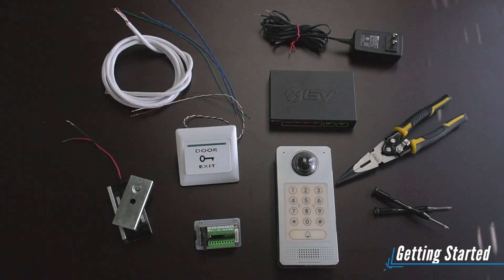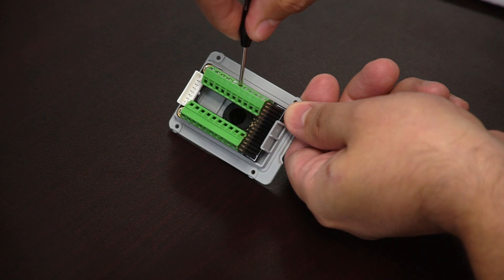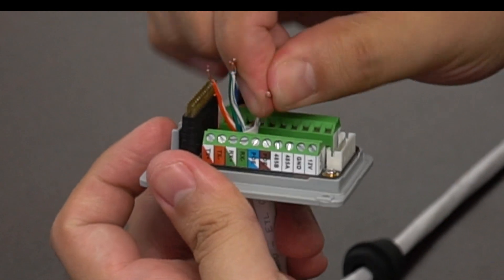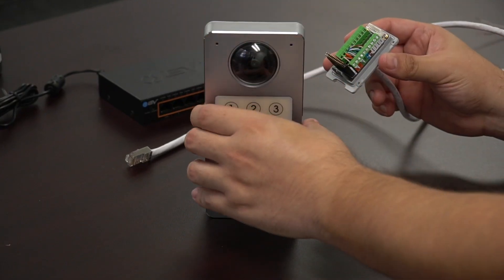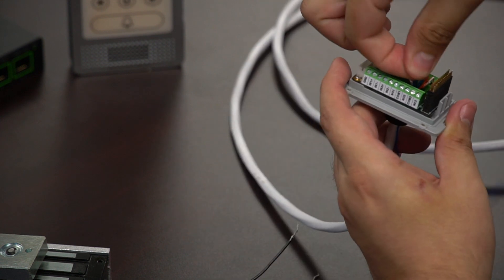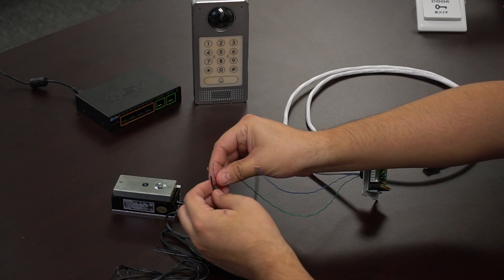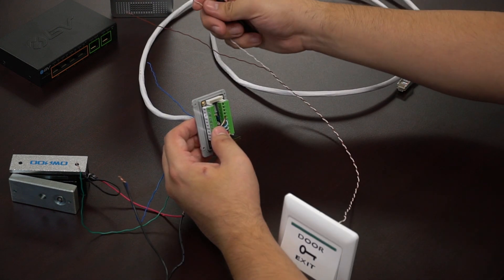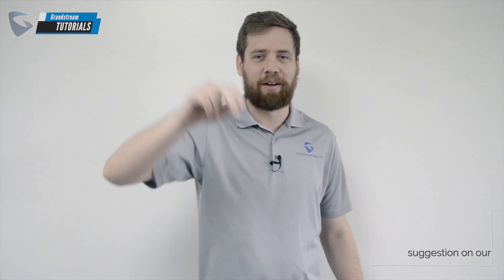GS Tutorials - GDS: Wiring Guide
Note: Support will not be provided through the comment section of our videos.  If you would like to receive support on an issue related to a GS Tutorial topic or any topic, please file a case If you haven't already, become a Grandstream Reseller and receive priority support with access to a live support engineer.

For this episode of GS Tutorial, we're diving into how to wire a GDS3710 with a magnetic fail safe lock and a door opening switch.

Note: Depending on the type of door lock and switch you select to pair with the GDS, will determine which wiring diagram to follow.  In our tutorial today, we're demonstrating the " “Fail Safe”  Electric Strike, POE Power Supply" or diagram #3 in the guide.

Follow along and hit pause or rewind if you need more time.  Good luck and lets have some fun!